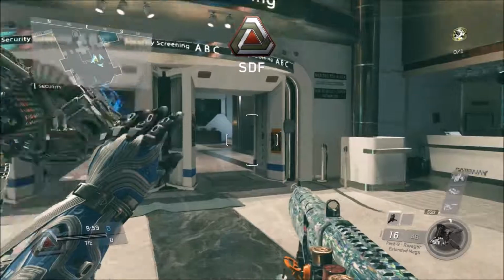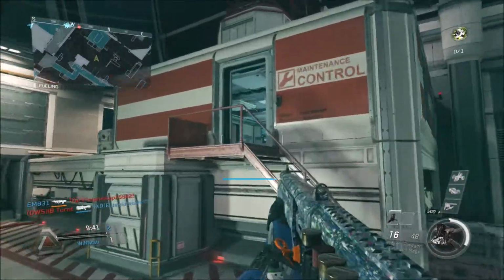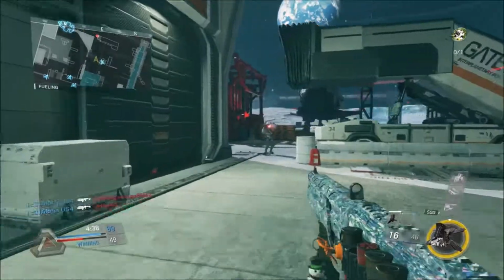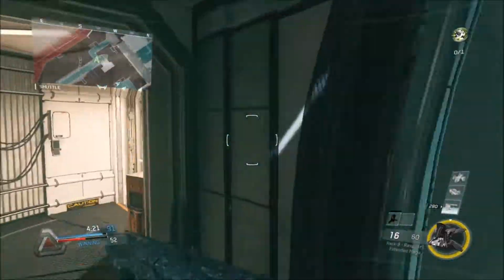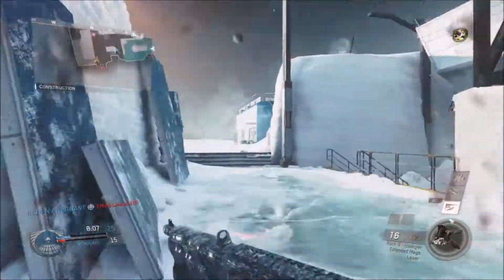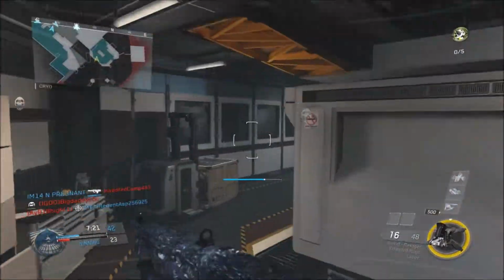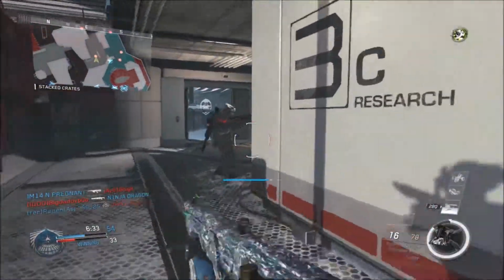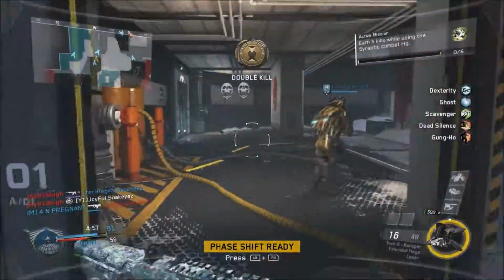Racking up Kills with the Rack-9 - COD Infinite warfare Gameplay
Artists: Heuse & Zeus x Crona & Emma Sameth